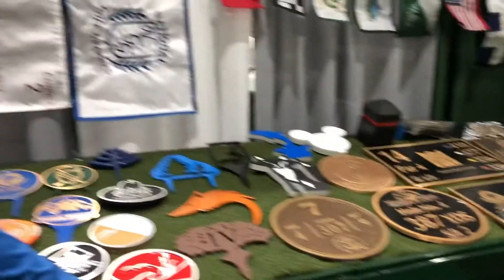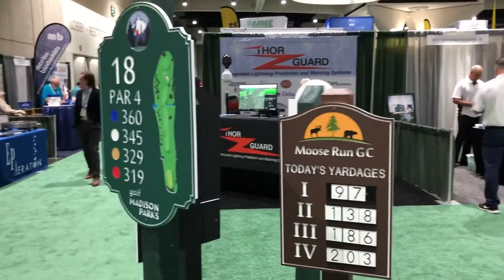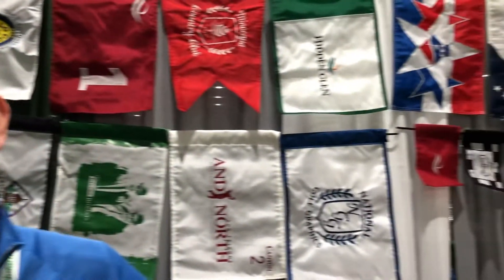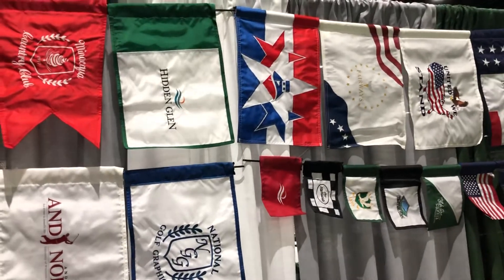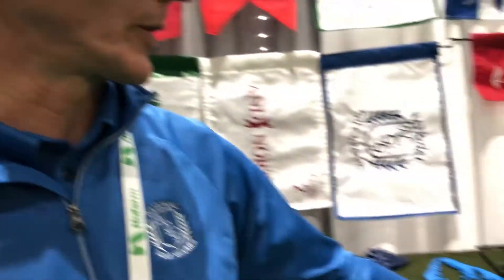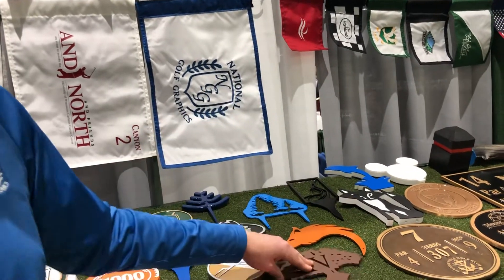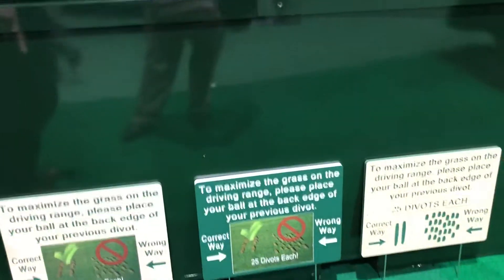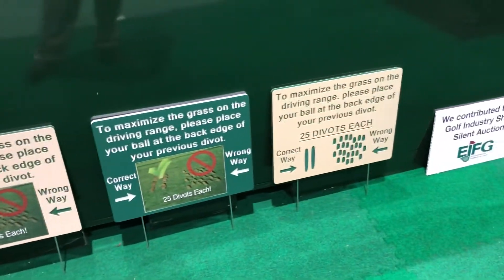National Golf Graphics’ Peter Meyer talks golf course signage